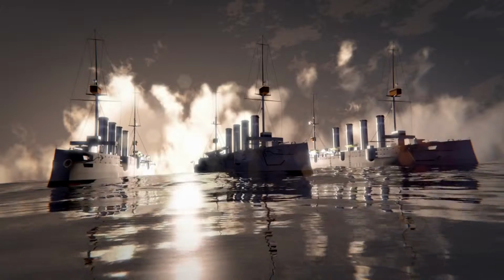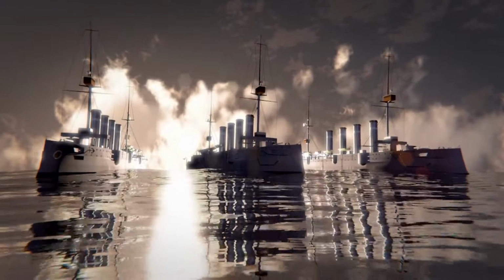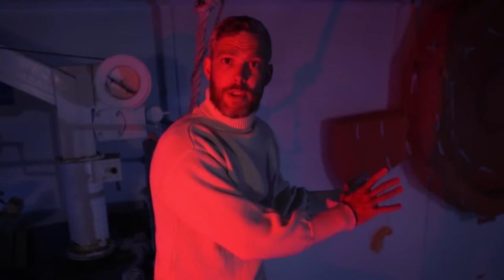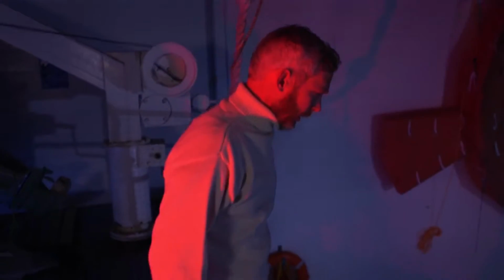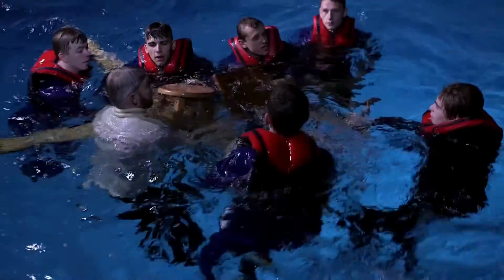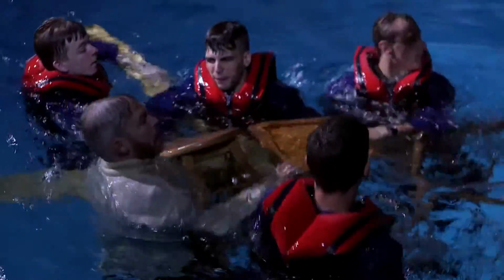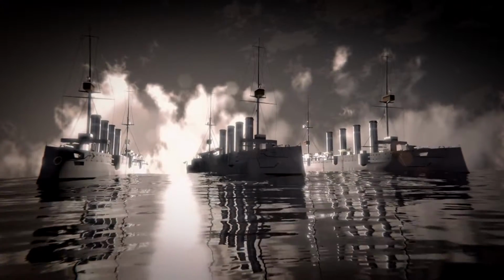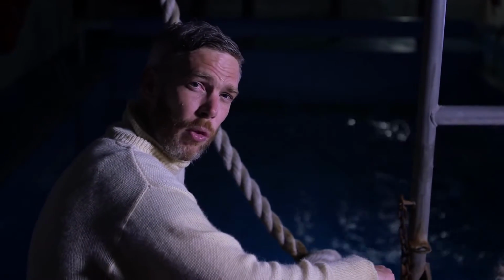Dr Sam Willis Surviving the U Boats WW1 Uncut BBC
Dr Sam Willis explores how to survive the U Boats for WW1 Uncut   BBC